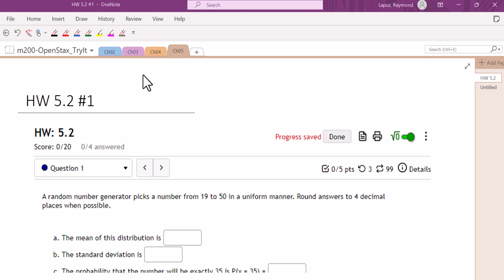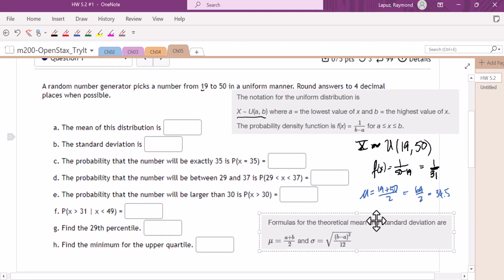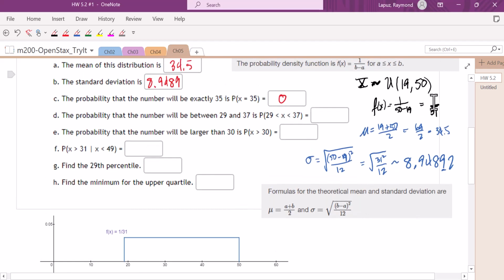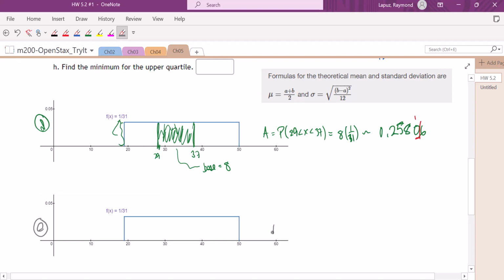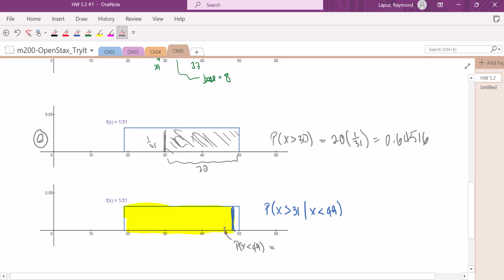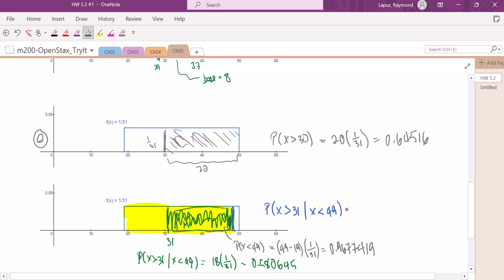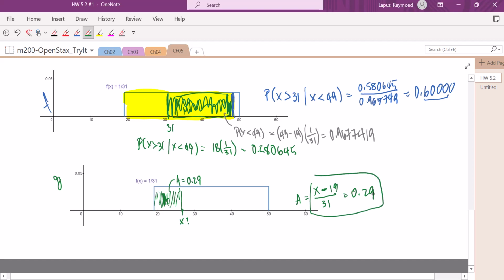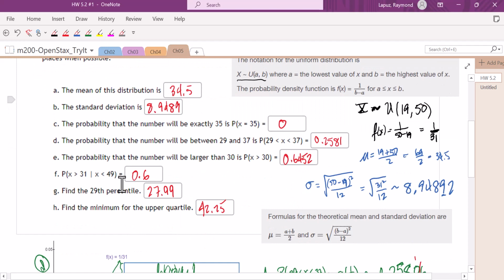m200 HWH 5 2 1